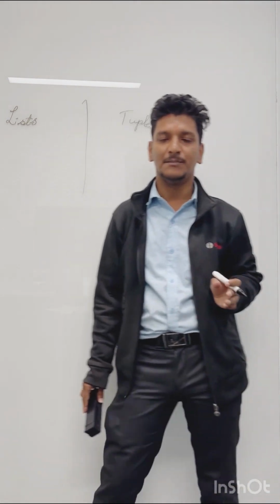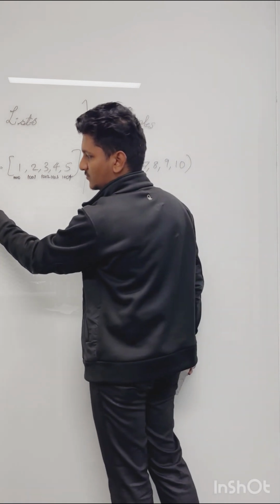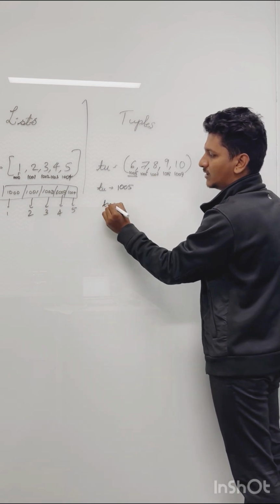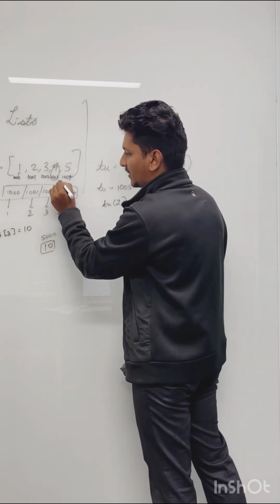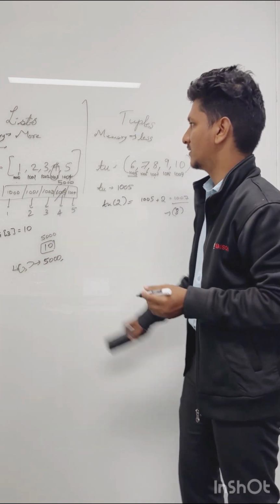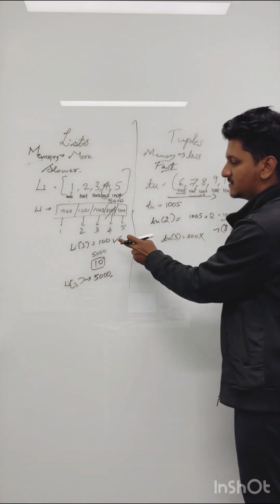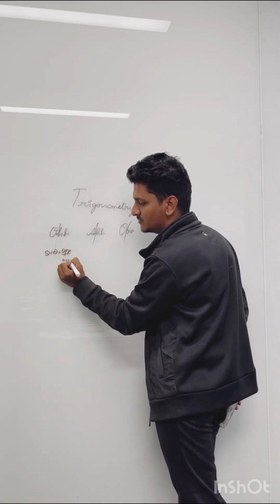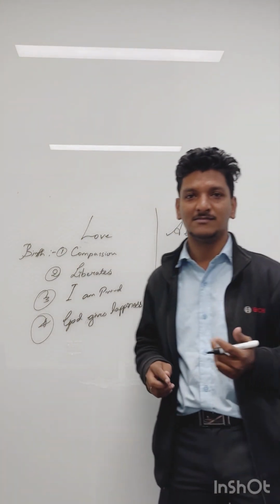Difference between list and tuple in Python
1.Difference between List and Tuple .
2.sin , cos and tan (5:14--End)
Difference between love and compassion